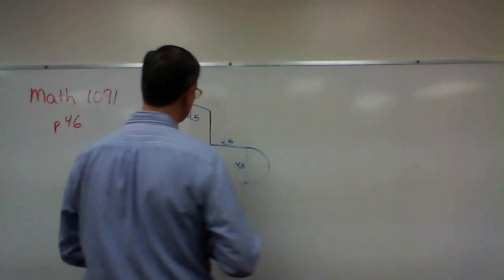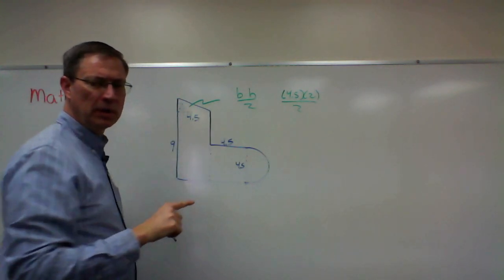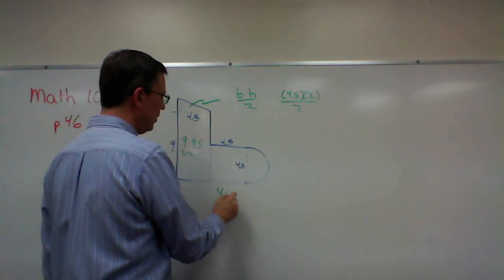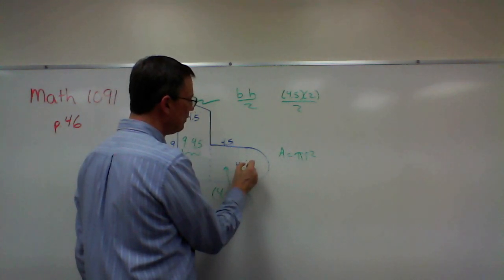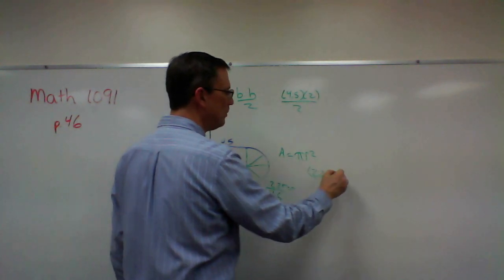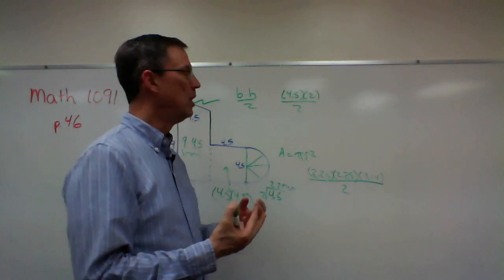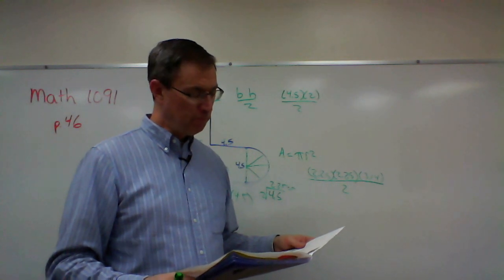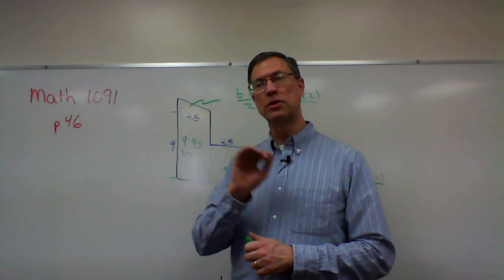Math 1091 p. 46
This video is about finding area of combined shapes, page 46 of Math PACE 1091